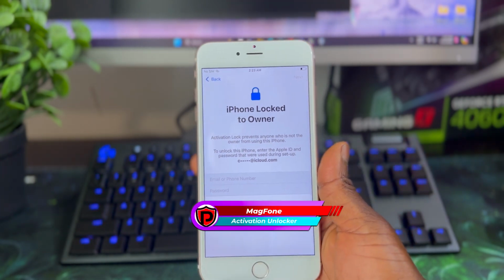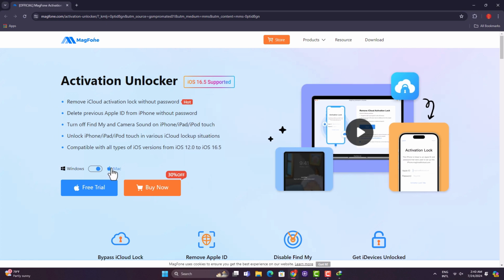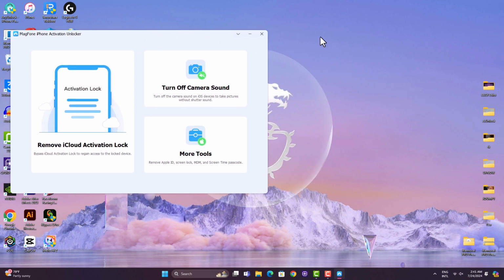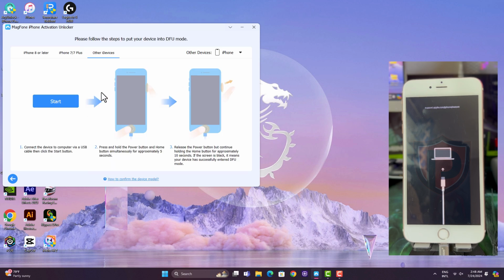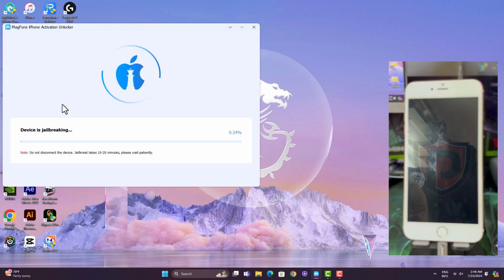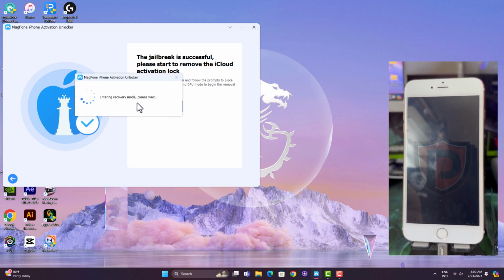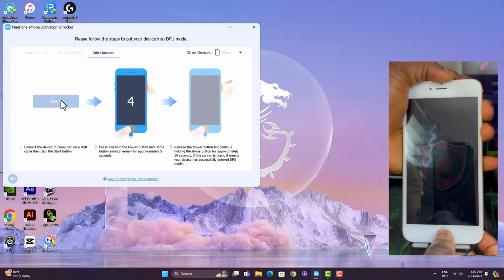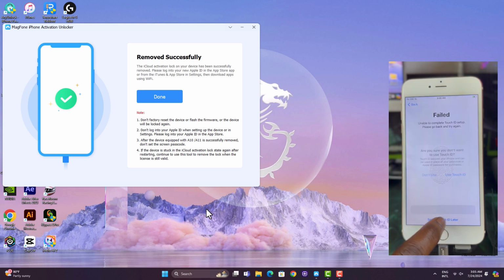🔥Bypass iPhone Locked to Owner | Remove iCloud Activation Lock New Tool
Unlock your iPhone effortlessly with our comprehensive guide on how to bypass iPhone locked to owner using MagFone Activation Unlocker. Learn step-by-step methods and expert tips to regain access to your device quickly and securely.

⚠️BEWARE OF IMPERSONATORS/SCAMMERS USING similar usernames on telegram or instagram as
(gsmpromates❌) the real username is (gsmpromate✅) on telegram.